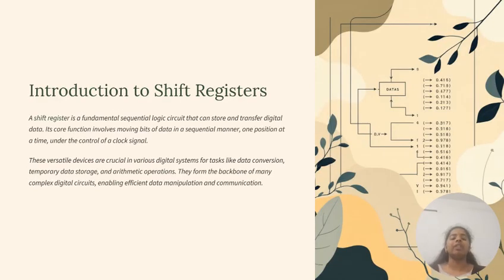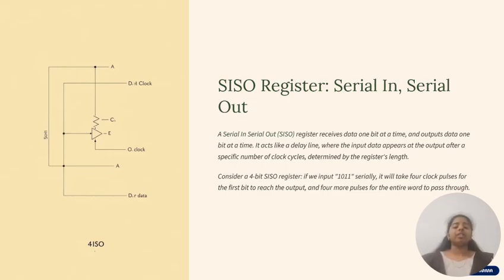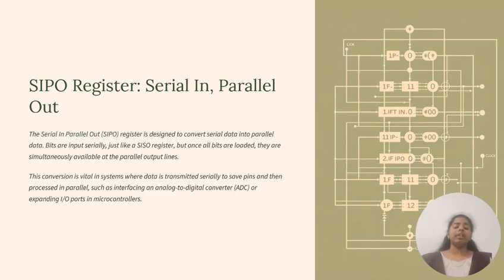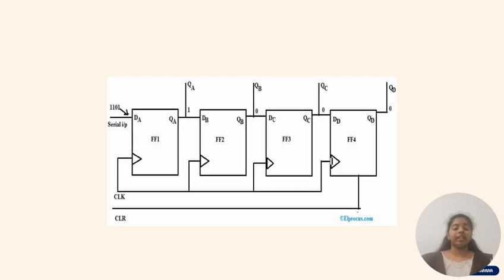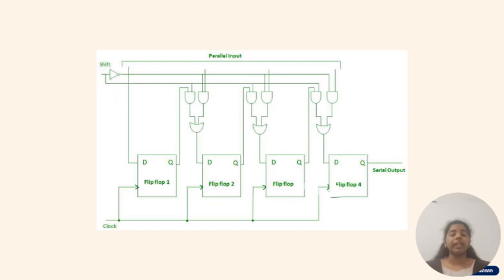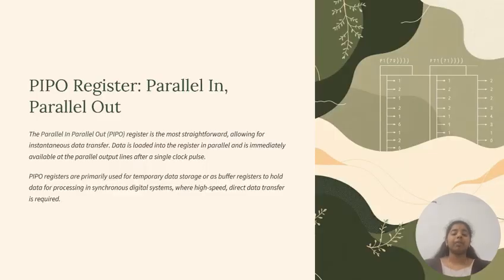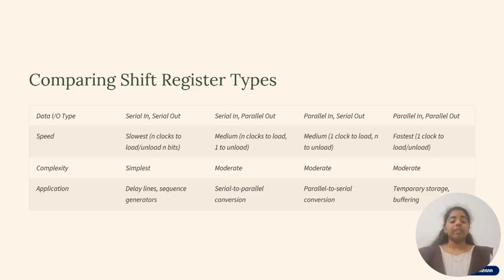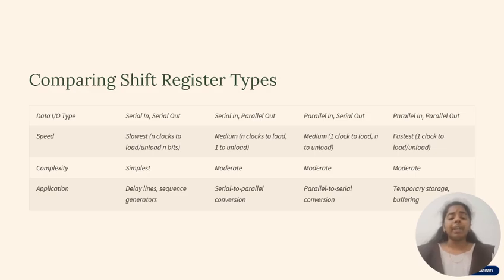SISO,SIPO,PISO AND PIPO